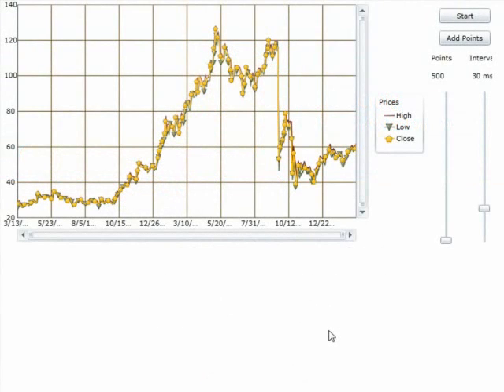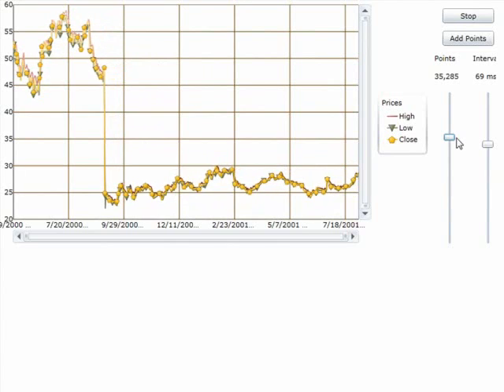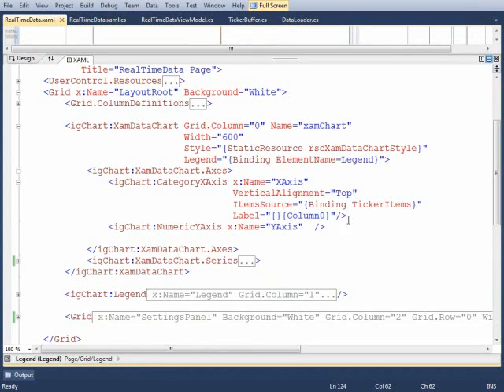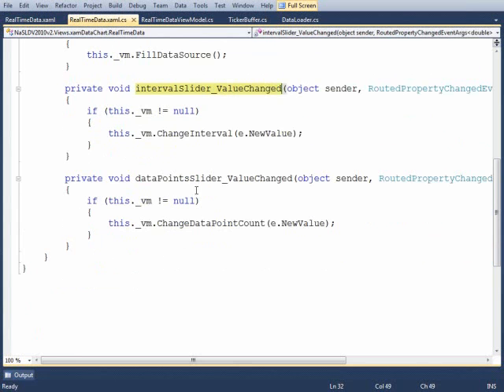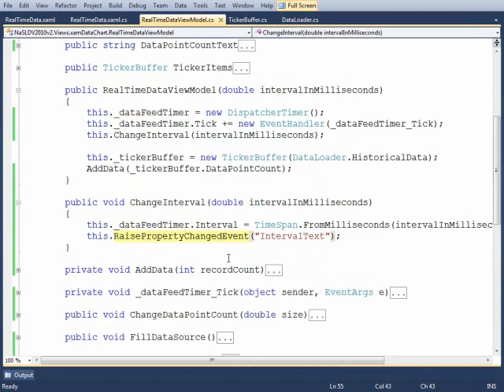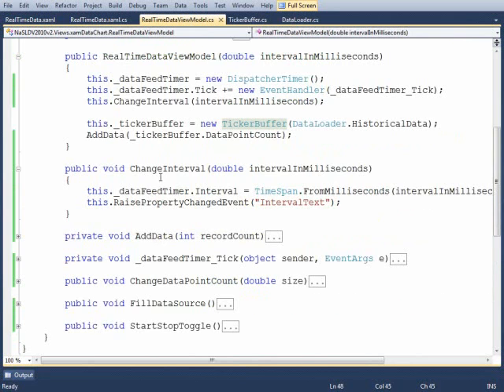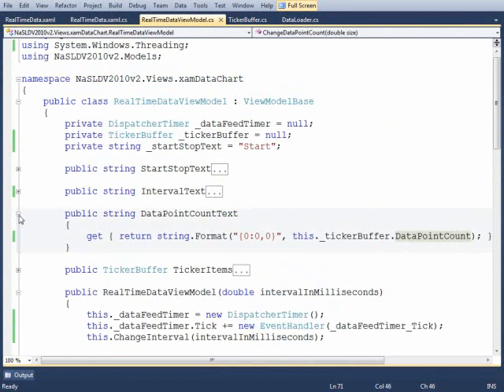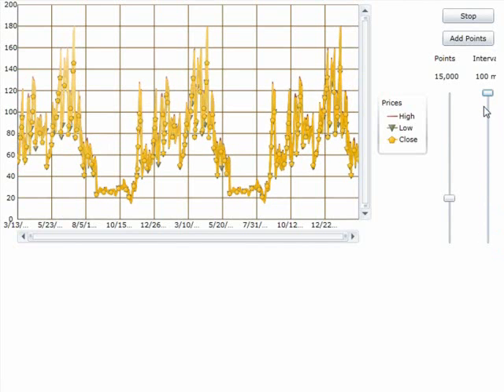xamDataChart real time data